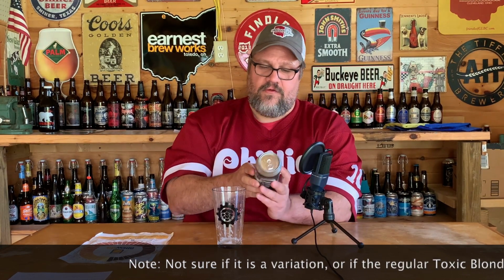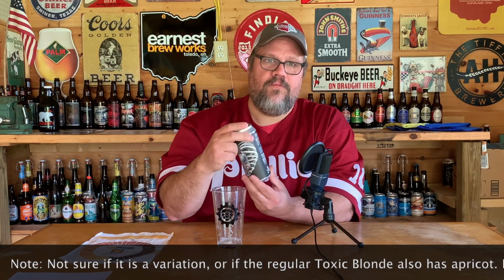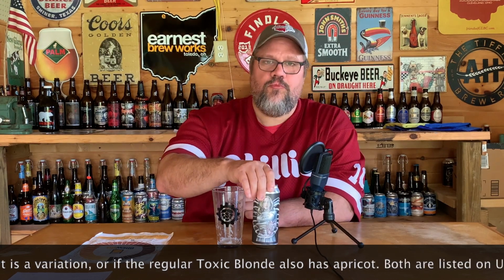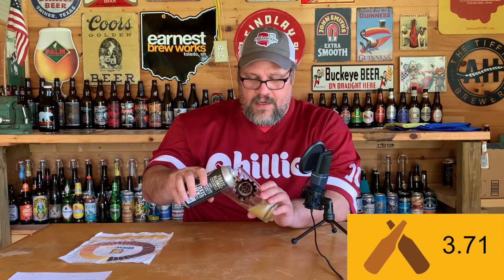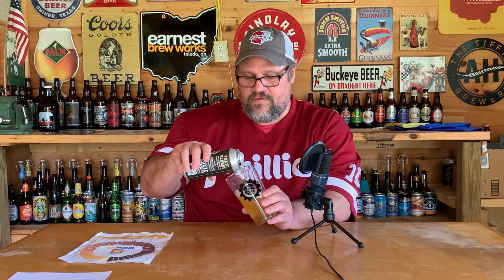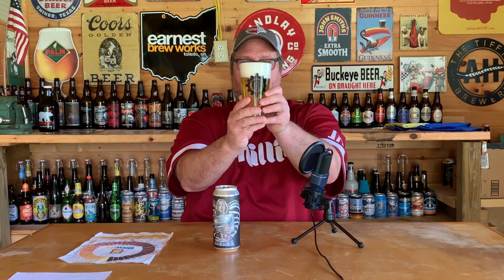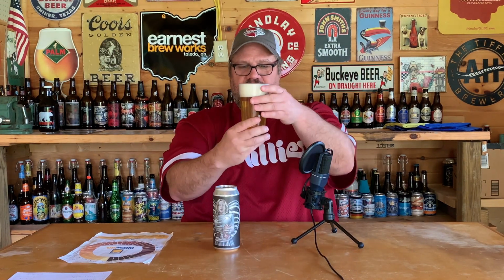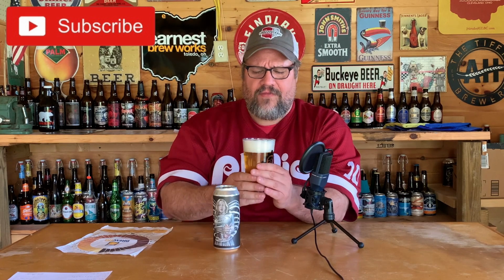Beer Review 516: Toxic Blonde, Toxic Brew Co. APRICOT BLONDE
Beer Review 516: Toxic Blonde, Toxic Brew Co., Dayton, Ohio.
Acquired: Beverage Barn, Findlay Ohio
Artist's Instagram: tiffanyclark_art

I picked up a four pack of this Apricot Blonde while in my local beer shop. This comes in at 5.6% ABV with 22 IBUs. It poured crystal clear golden straw color with moderate carbonation and a nice frothy white head. The nose was subtle, light grain and apricot, and not much else. This was light bodied and surprisingly crisp. I picked up a lightly sweet grain backbone, with light apricot, and wee bit of bitterness. All things considered, this is a sessionable beer that actually tastes good and has a decent ABV. I would certainly have another.